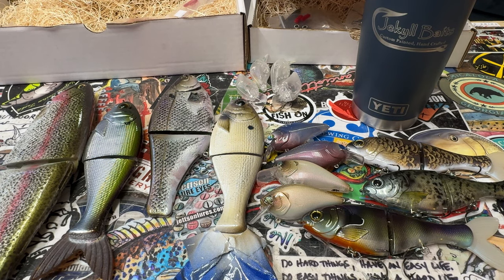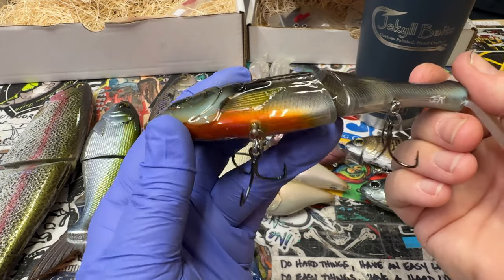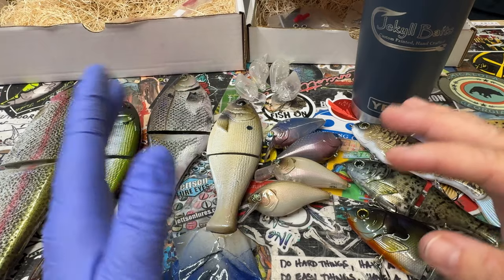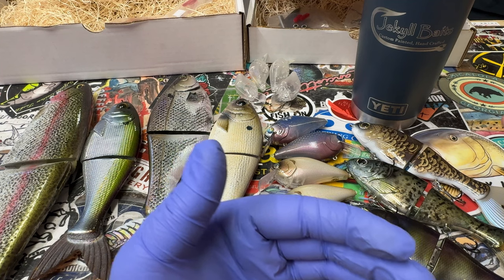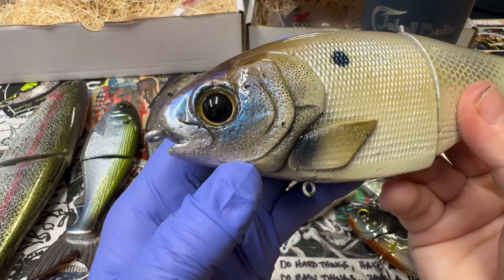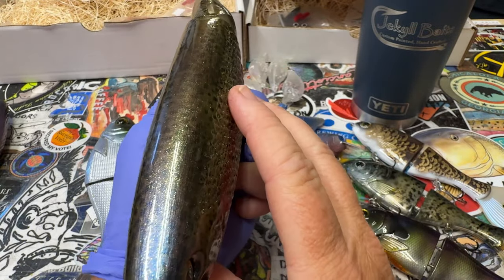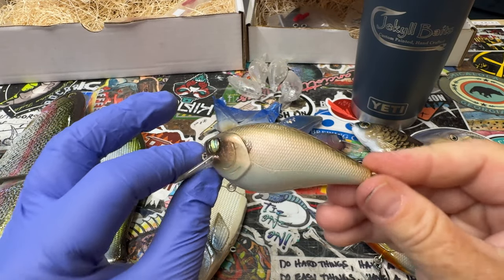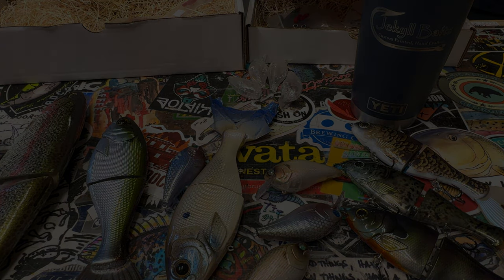SHOP UPDATE (July 24, 2024) The iCast Wrap Up and New Products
Respirators:
3M (Large)
3M (Small)